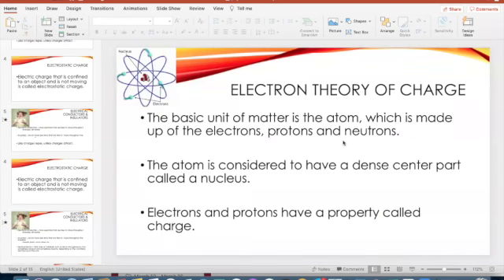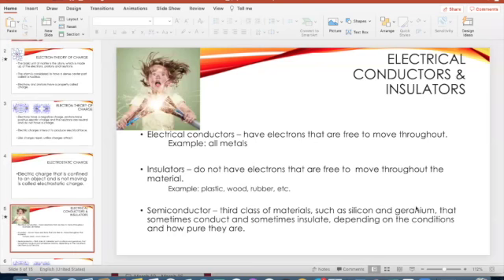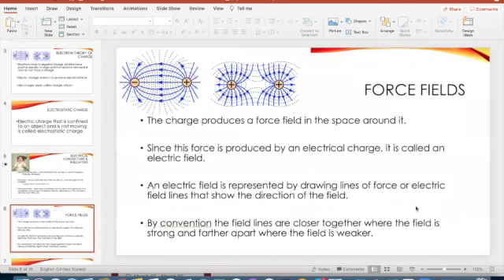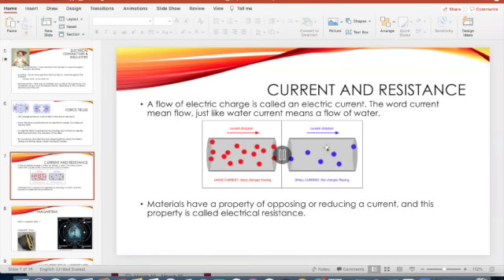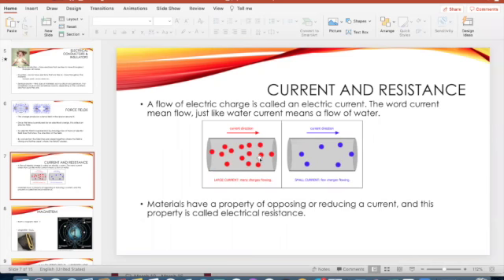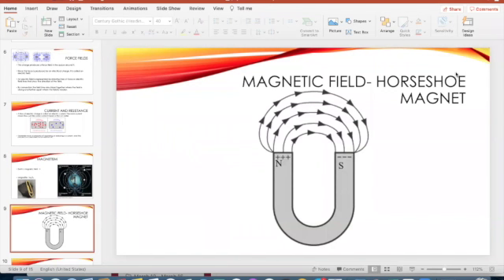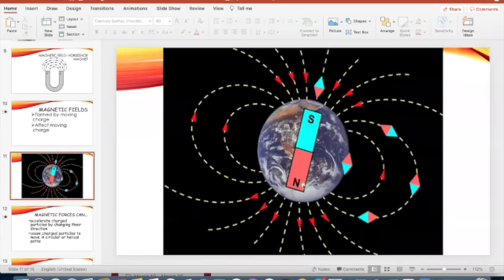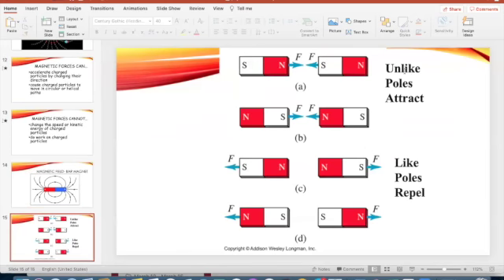Chapter 6 Electricity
This video summarizes chapter 6 of Intro to Physical Science, which covers electricity.